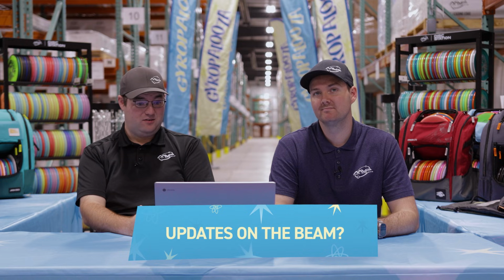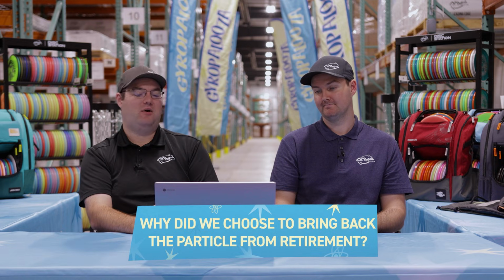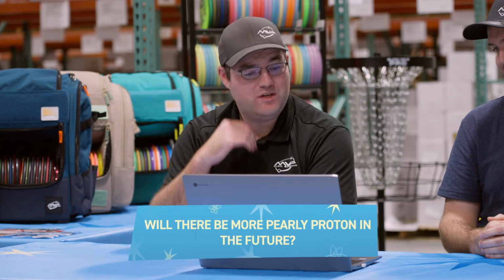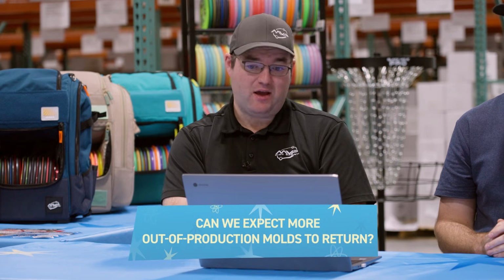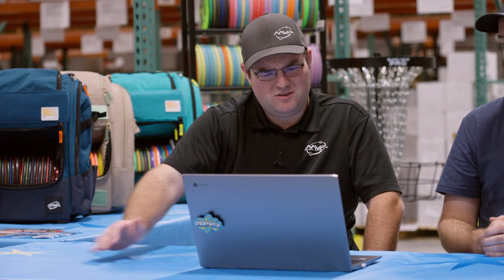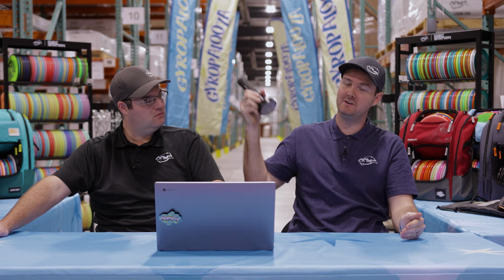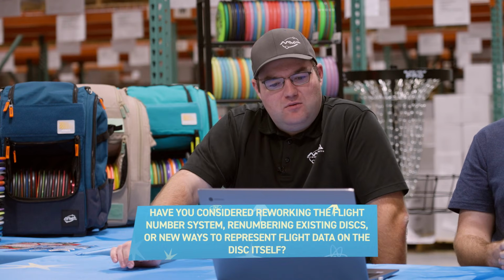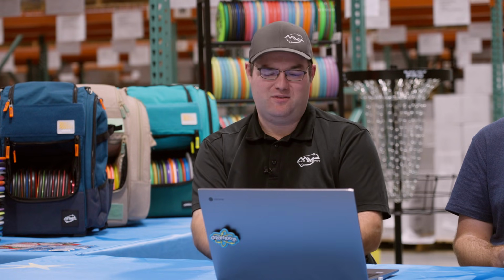GYROpalooza 2025: Fan Q&A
Brad and Chad sit down to answer as many questions as they can from GYROnauts across the globe!

You can join us at GYROpalooza 2026 by finding a Golden Ticket in this year's GYROpalooza box or entering the sweepstakes for a chance to win your ticket here 👇